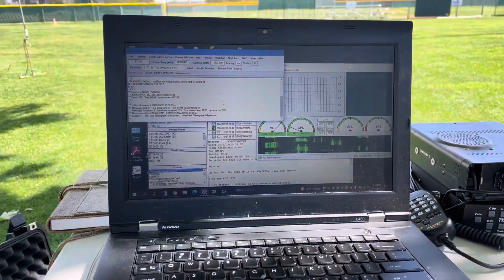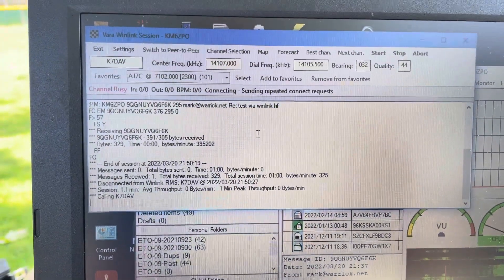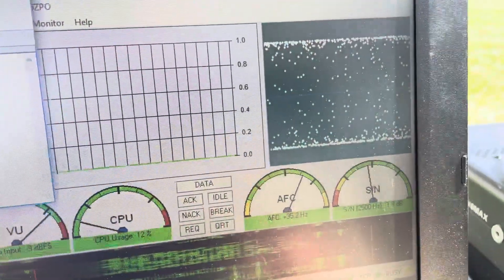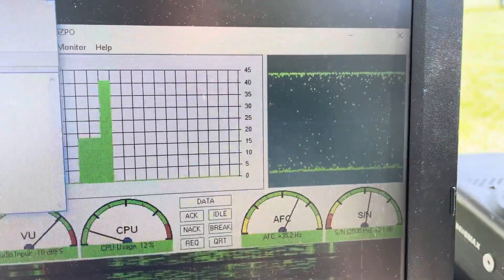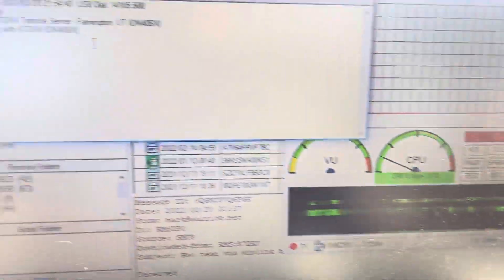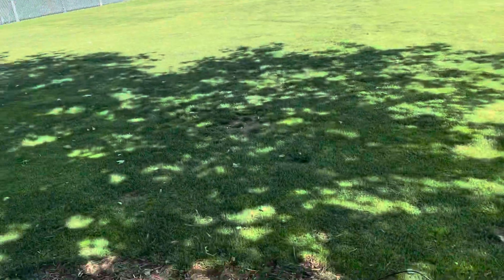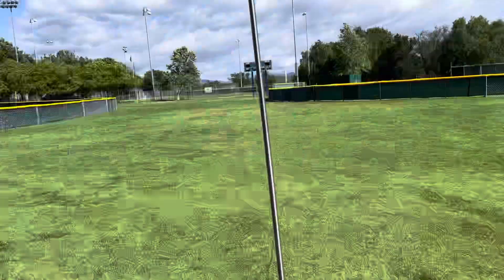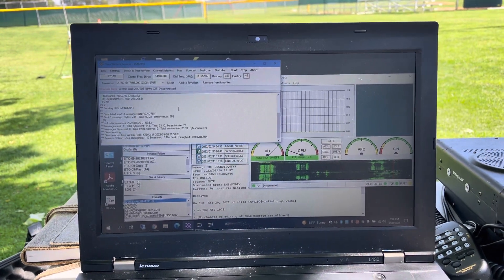Winlink with VARA HF on 20 meters using a vertical antenna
Parts list:
Yaesu FT100
LDG-Z11ProII
Signalink
Chameleon noise filter
50 feet of RG-58
Copper ground rod
3/8” mast mount
SuperAntenna 10-40 ground radial kit
Chameleon Micro Hybrid
MFJ-1979 17 foot collapsible whip
40 aH Lithium battery
Laptop